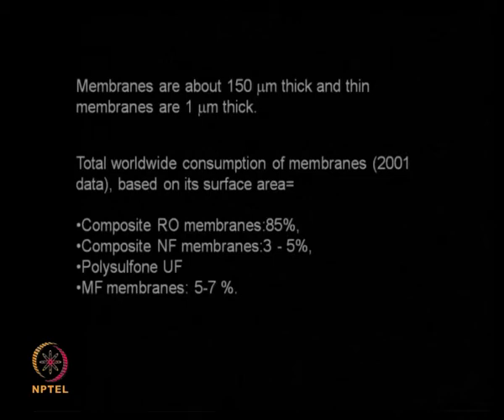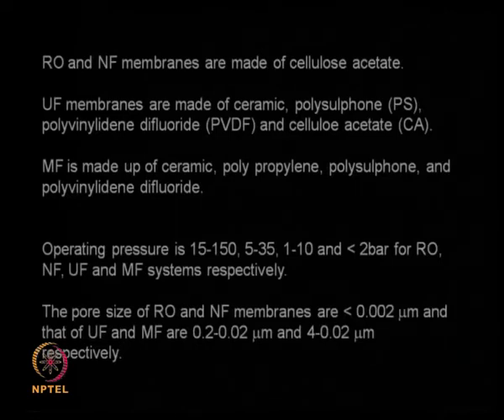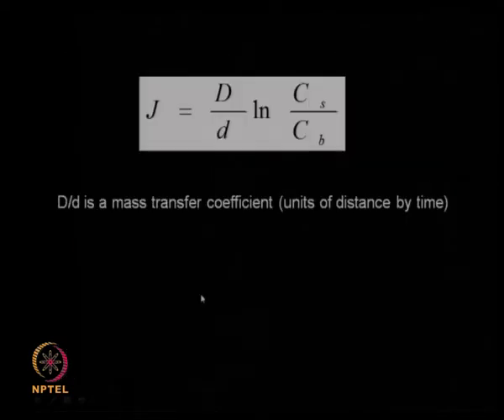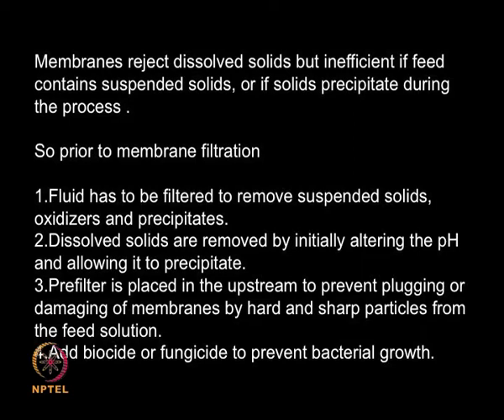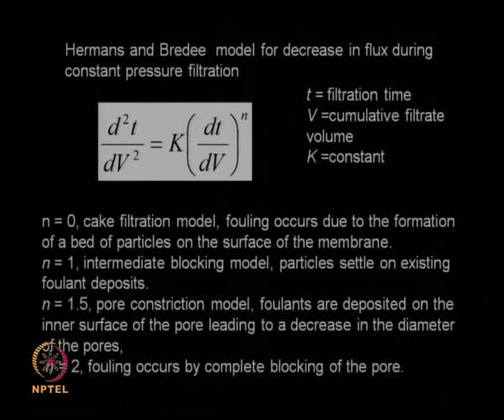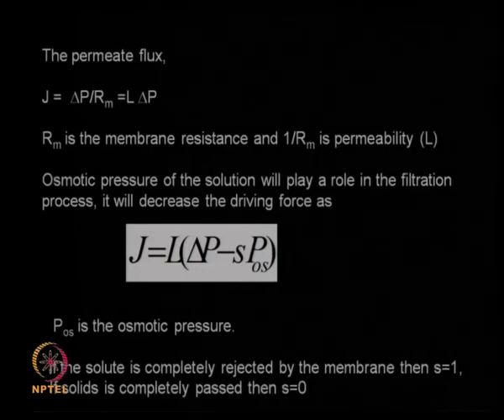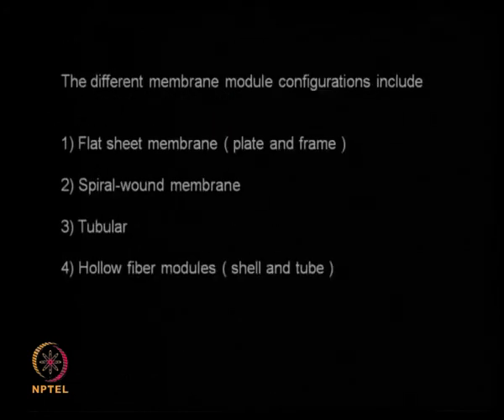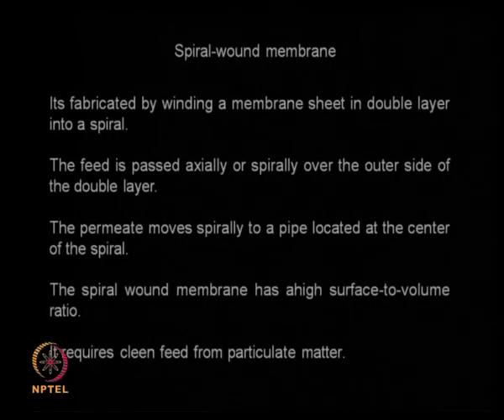Mod-01 Lec-21 Membranes